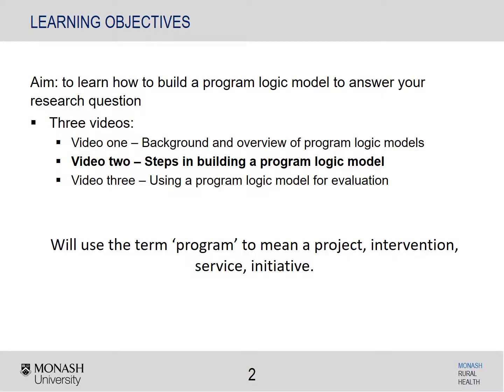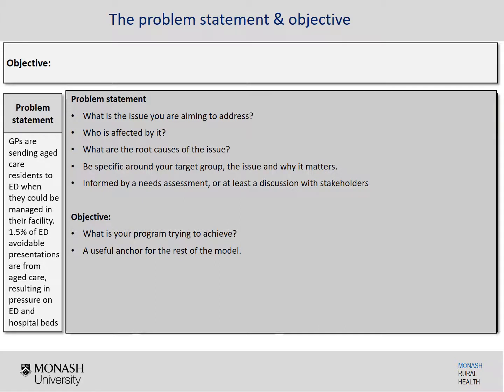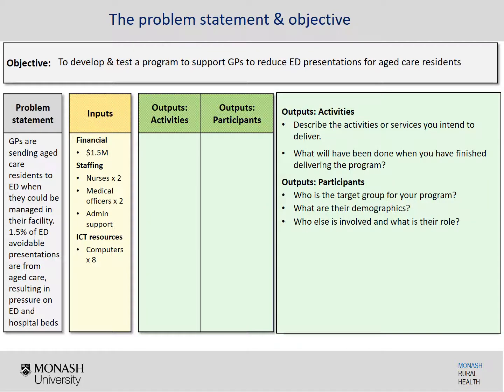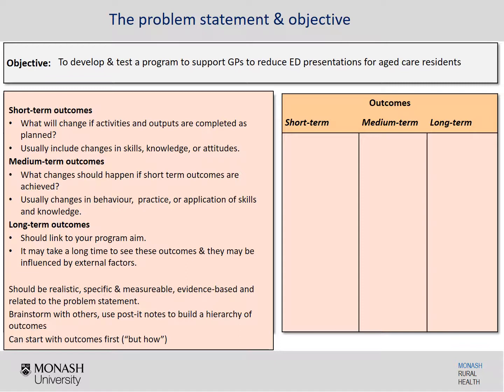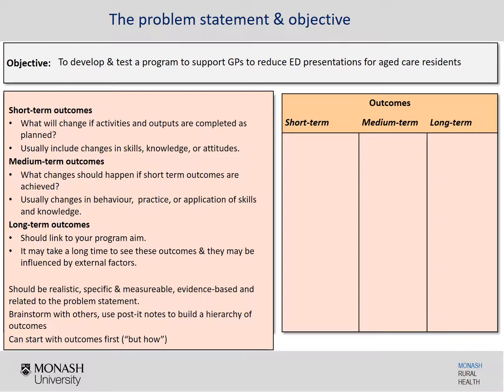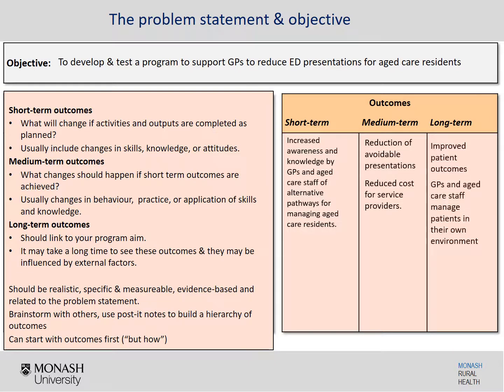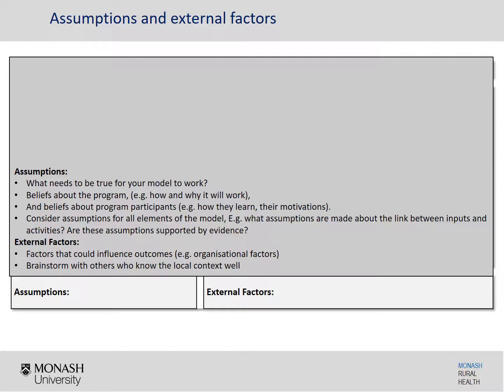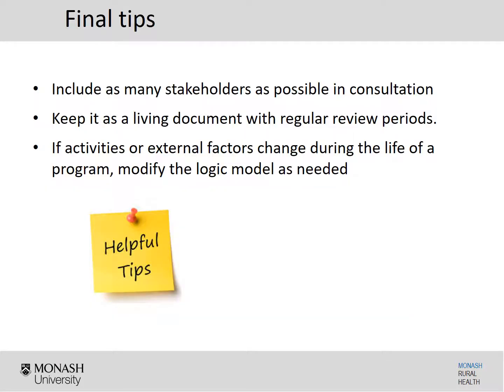Program logic models Building a model2